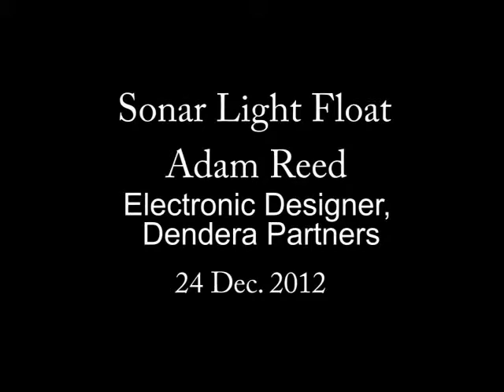Sonar Light Float: Adam Reed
See us at inidiegogo.com. Adam Oeed, Dendera Partners. 24 Dec. 2012. DanShaw.com video production.